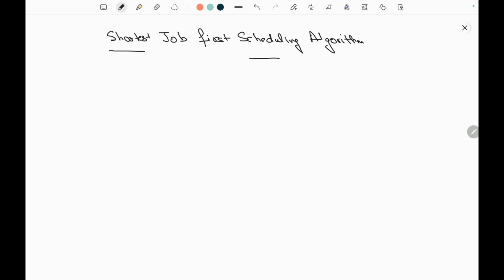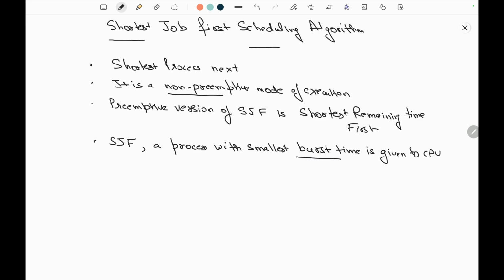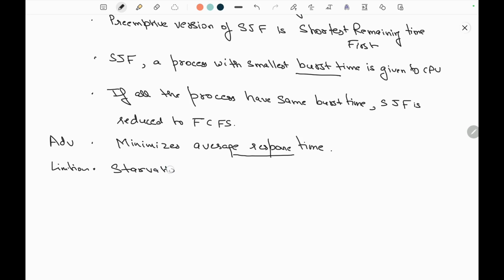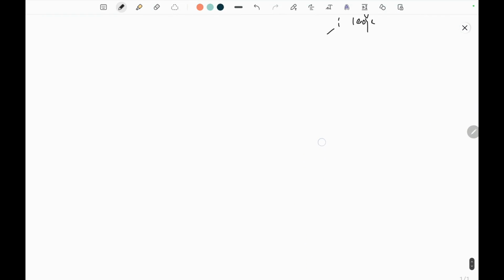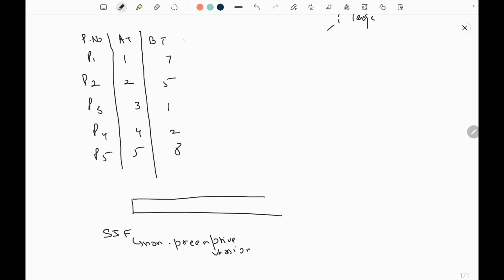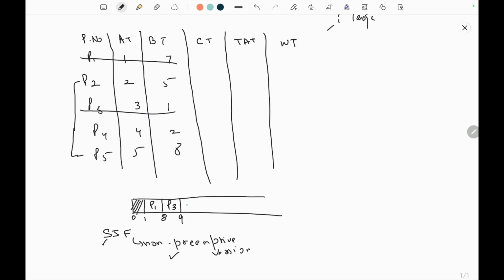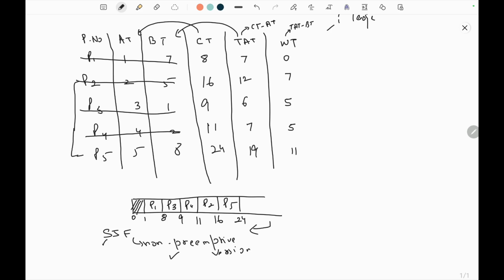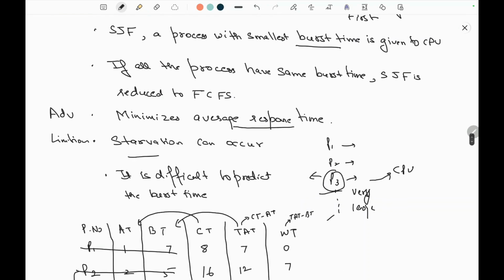Operating System: Shortest Job First Scheduling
This lecture provides the SJFS technique for allocating jobs to CPU.